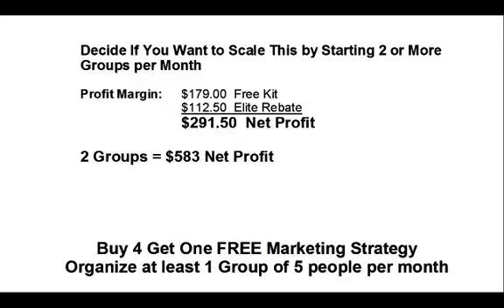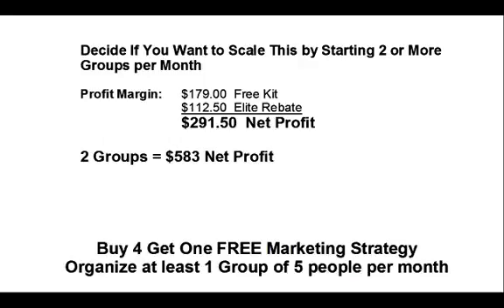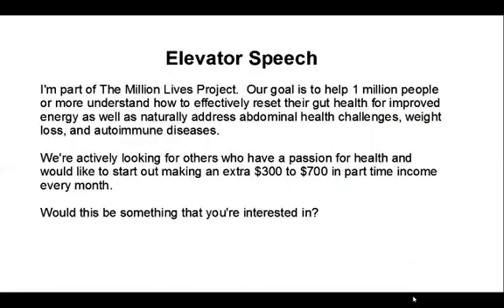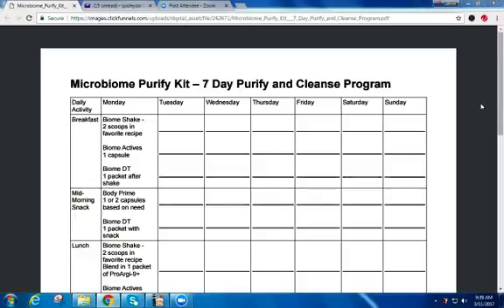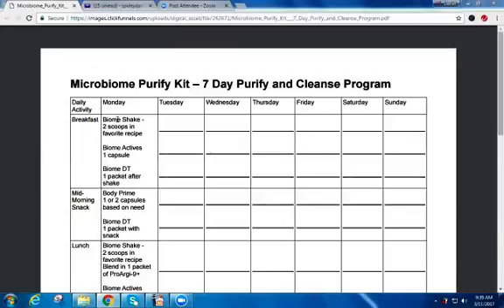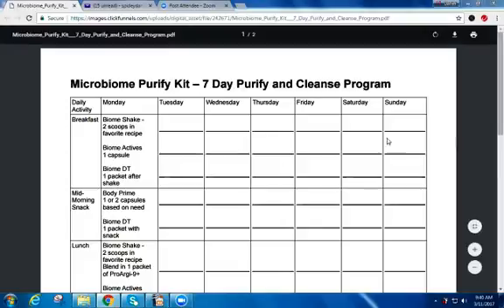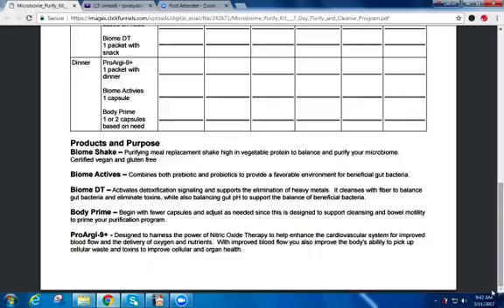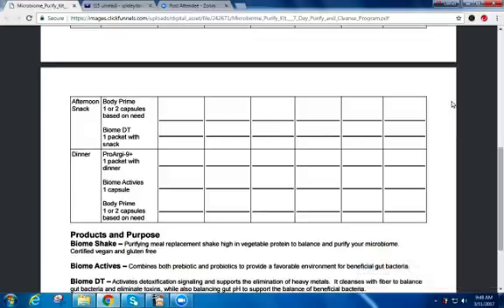Synergy Worldwide Network Marketing – Earn $300 to $700 Per Month With Microbiome Products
In this recording Dan Hammer helps you understand how to leverage the Buy 4 Get One FREE Mircobiome Purify Kits that will be launching in May of this year.  How you can use this program to acquire 5 new customers each month to earn a minimum of $300 per month.

And how you can teach this program down through your Synergy organization to to leverage the Go Elite Bonus Money and Title Plus Bonus Money to earn $700 or more in part time income each month.